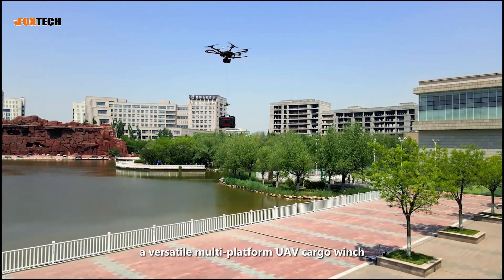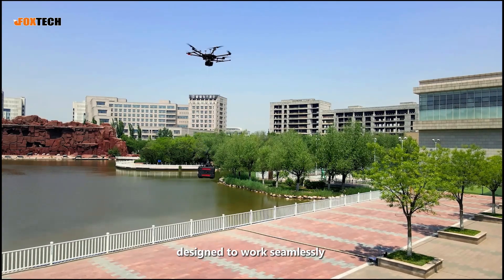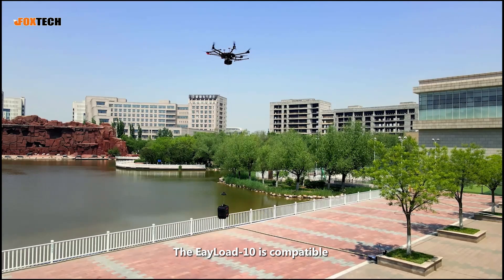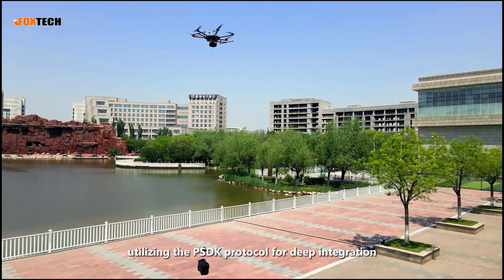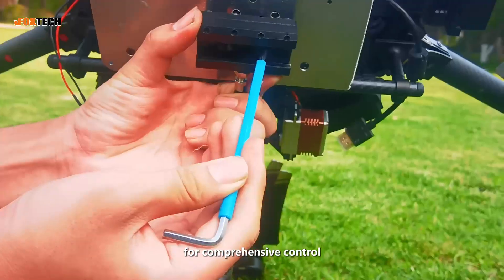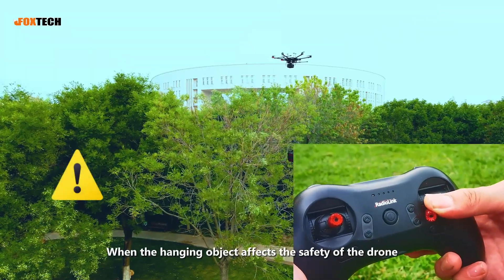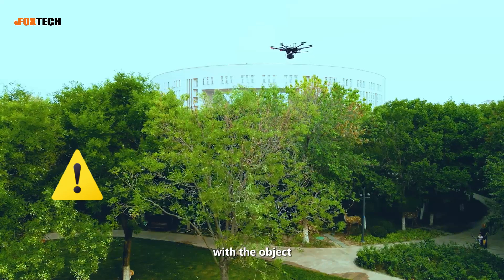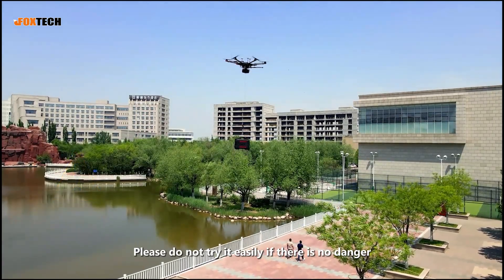EayLoad-10: Versatile Multi-Platform UAV Cargo Winch for DJI M300, M350, and FlyCart30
The Eayload Series offers versatile cargo winches that are compatible with a wide range of industrial-grade drones. Eayload-10 integrates seamlessly with platforms like DJI M300, M350, and FlyCart 30 using the PSDK protocol. Eayload-60, designed for larger payloads, is compatible with heavy-duty drones such as DJI Agras T60, T50, T40, and other large multirotor drones.

Both models can also be operated independently with a universal controller or integrated into third-party drone ground stations for unified control.

Key Features:
Anti-tangle Design
One-Click Cargo Release & Lift
2s Emergency One-Click Rope Cutoff
Ground Stop with Auto Unhook
Automatic Line Management
Intelligent Speed Adjustment
Payload Weight Alert

Eayload-60 Electric Release Version Exclusive Features (*):
One-Click Drop*
Power-Off Brake*
Tension Monitoring*
Sway Detection*

Your Purchase Includes:
Eayload-10
1x Eayload-10 Winch Body
1x Set of Counterweight Ring + Counterweight Arm
1x Mechanical Auto-Unhook Device
1x Custom Protective Case
1x Quick-Release Mounting Kit
1x Set of Upper Limit Stopper + Buffer Spring
1x XT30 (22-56V) Power Cable
3x M5x12 Hex Socket Screws with Washers
3x M5x16 Hex Socket Screws
1x User Manual + Certification

Eayload-60
1x Eayload-60 Winch Body
1x Power Module (Optional, for 18V-36V version)
1x Release Module
1x Upper Limit Trigger
1x Electric Auto-Unhook Device (for Electric Release version)
1x Mechanical Auto-Unhook Device (for Mechanical Release version)
1x Remote Controller + Receiver + Charging Cable
1x User Manual + Certification
1x Spare Battery for Release Module
1x Battery Charger for Release Module
1x Aviation Connector Cable + POW-COM Cable
6x M5x20 Hex Socket Screws